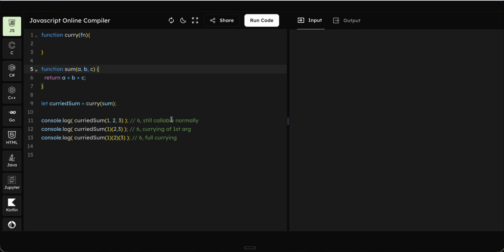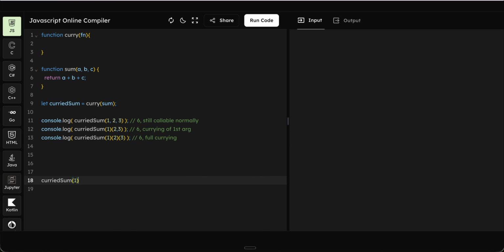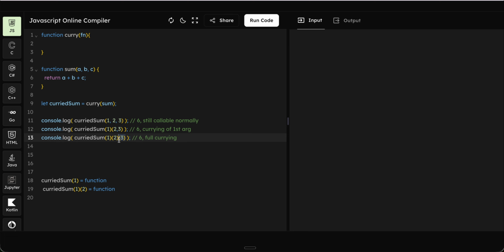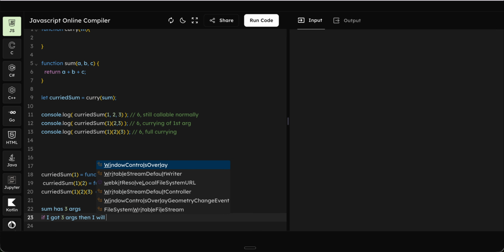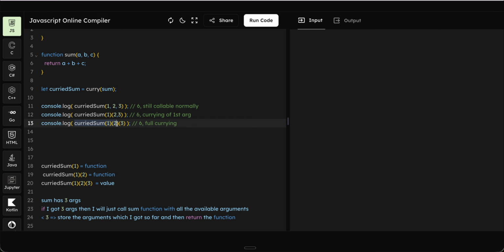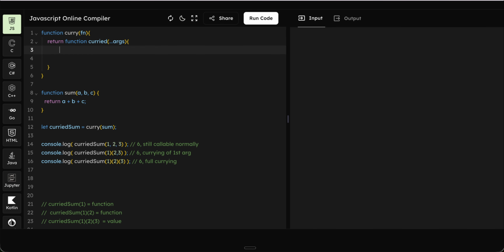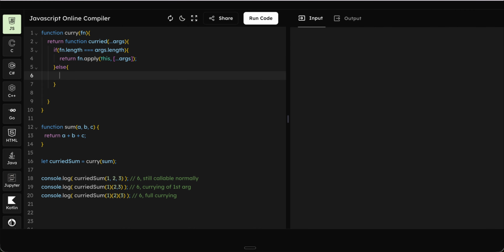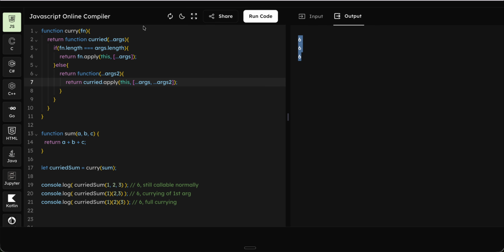The JavaScript Currying Trick Every Developer Should Know | Interview Prep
🚀 Master JavaScript Currying for Your Next Interview!

In this video, you'll learn everything about currying in JavaScript - one of the most commonly asked functional programming concepts in technical interviews at top companies like Google, Amazon, and Microsoft.

💡 Perfect for:
• JavaScript developers preparing for interviews
• Frontend engineers learning functional programming
• Anyone wanting to level up their JS skills